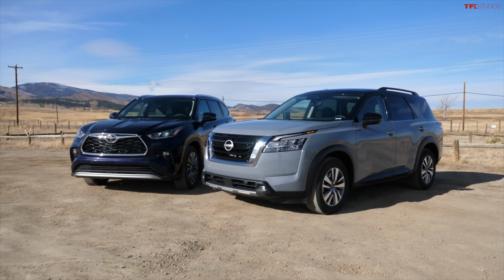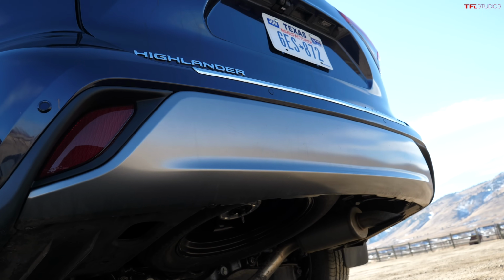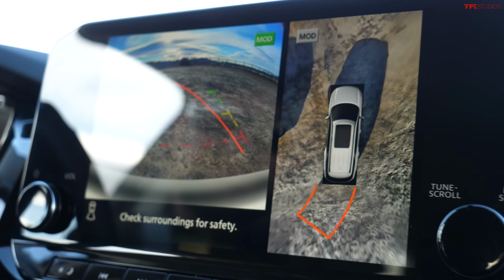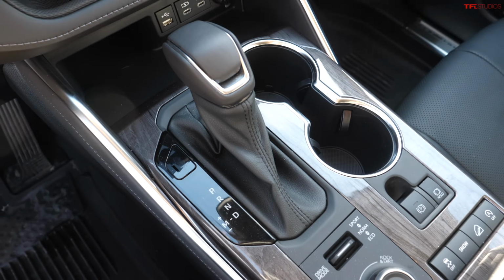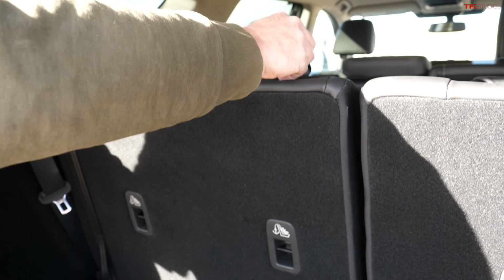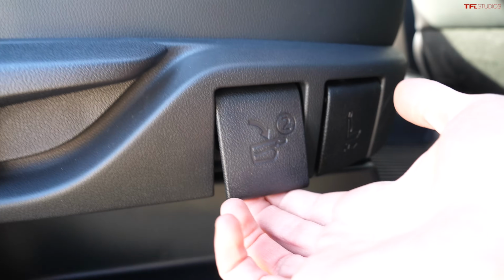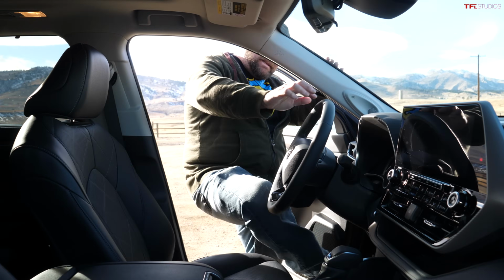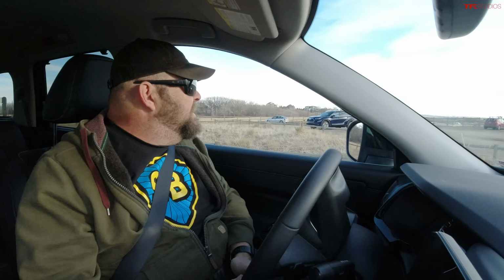Toyota Highlander vs. Nissan Pathfinder: It's Rugged vs. Roady! Which One Is The New Crossover King?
The Toyota Highlander remains the best-selling three-row crossover currently on the market, but the 2022 Nissan Pathfinder has arrived with some new tricks up its sleeve. Is it actually *better* this time around than the popular Toyota thanks to its rugged character? Nathan finds out in this review!